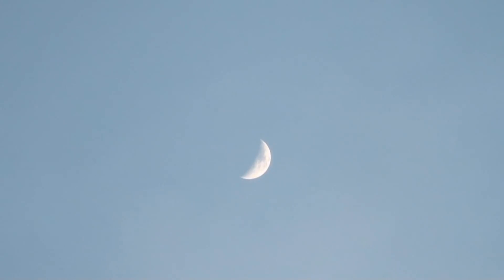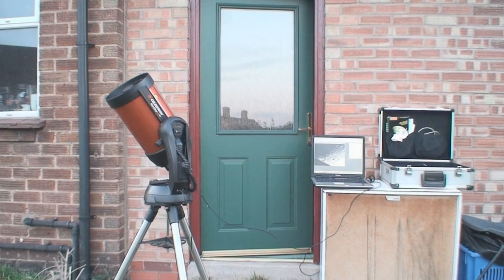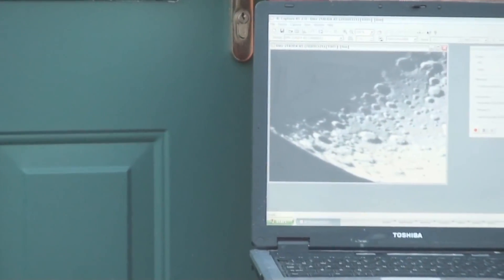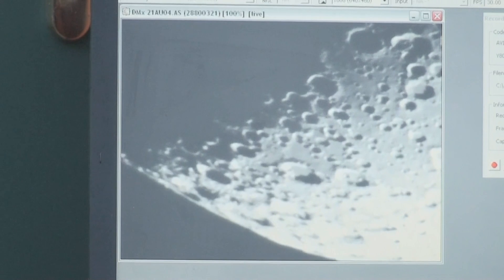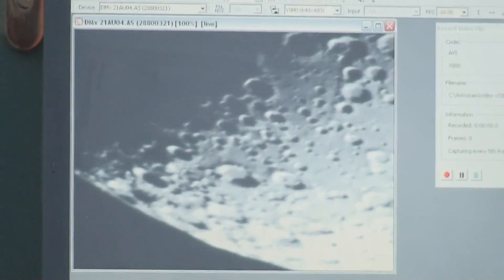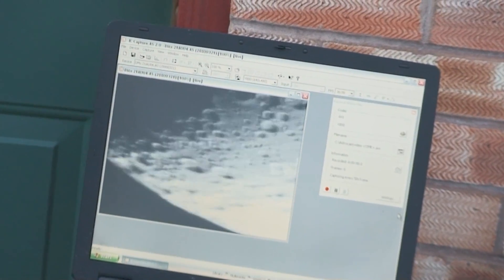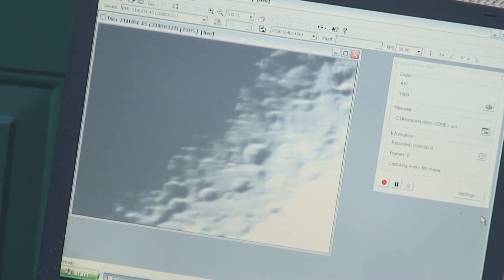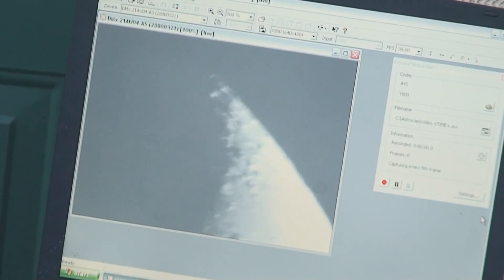Photographing The Moon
Photographing the moon through an 8 inch SCT